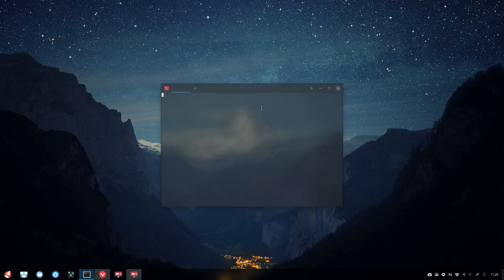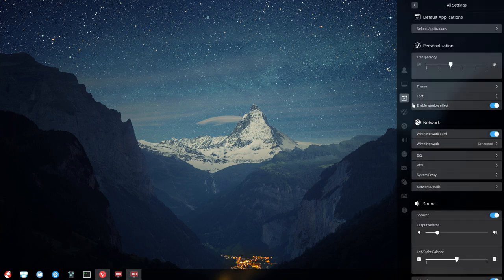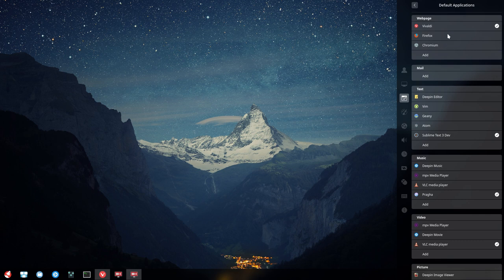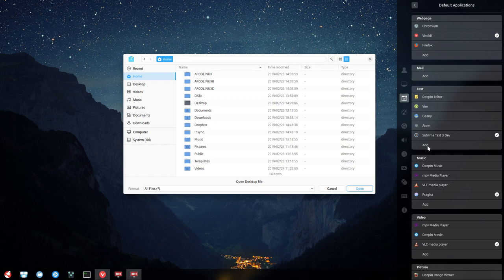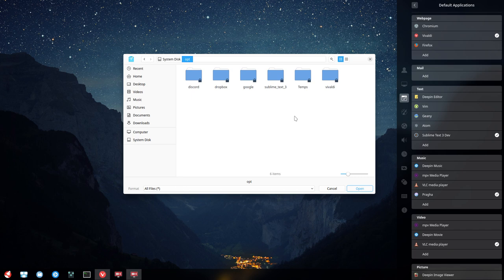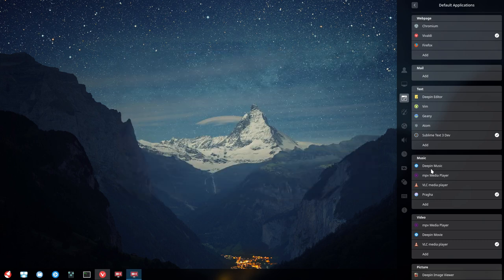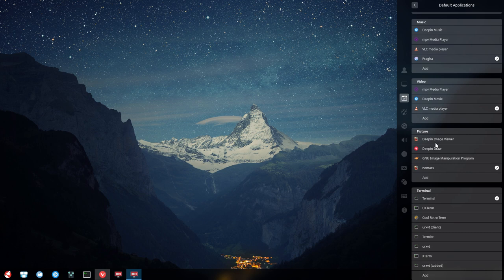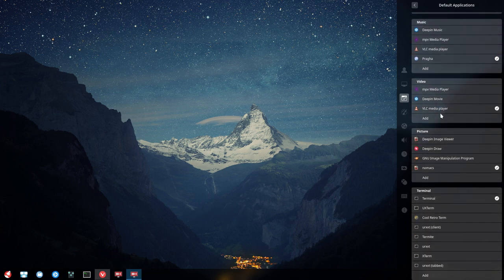ArcoLinux : 837 How to set your default applications in Deepin